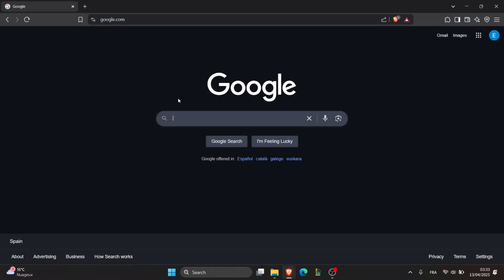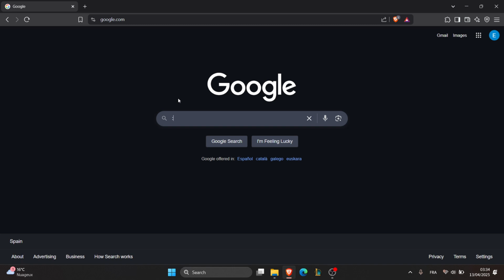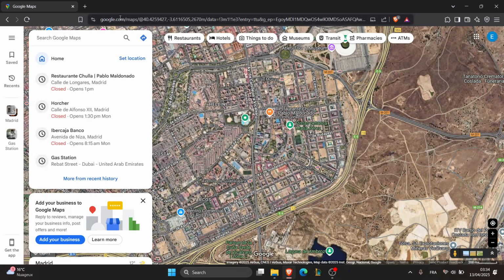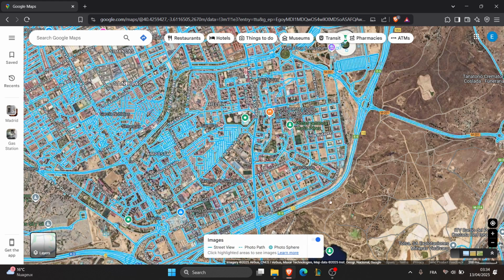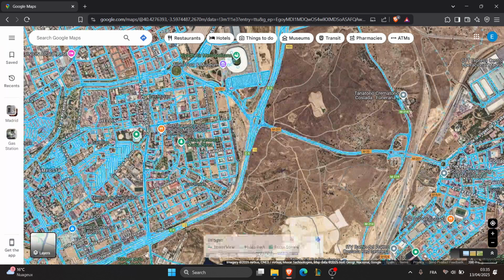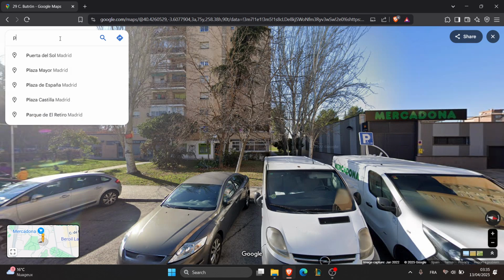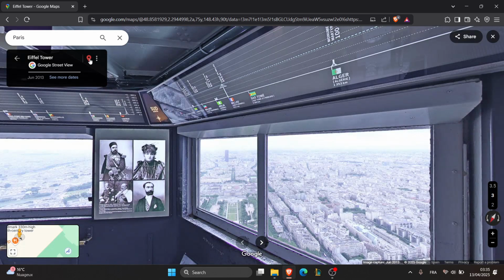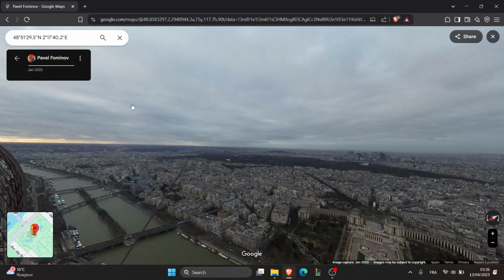How To Adjust Year In Google Maps Tutorial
Today we talk about adjust year in google maps,google maps tutorial,google maps tips